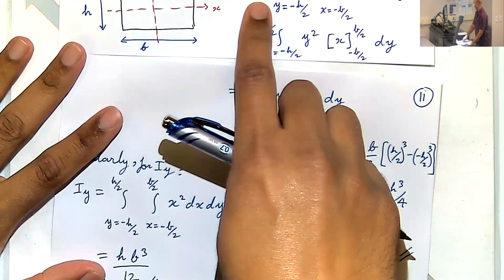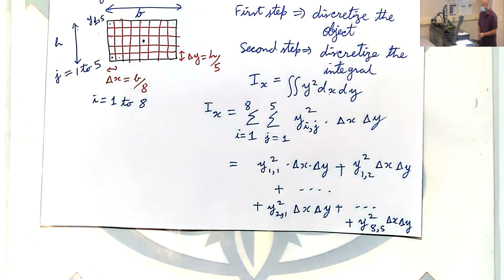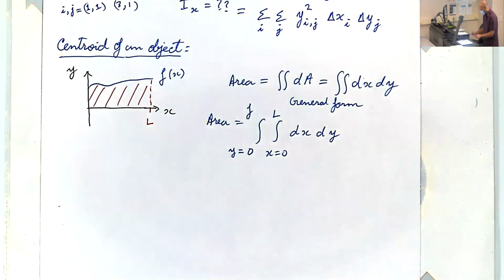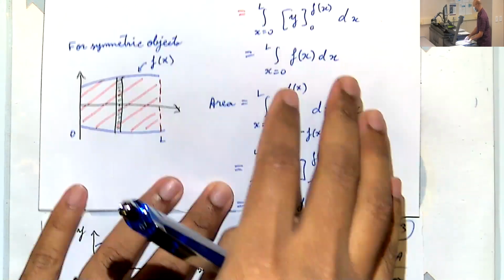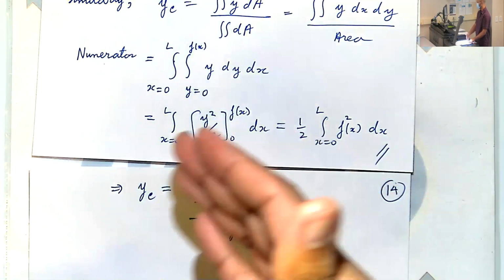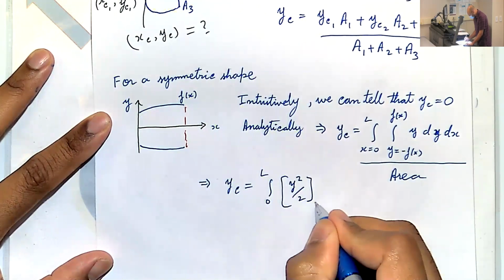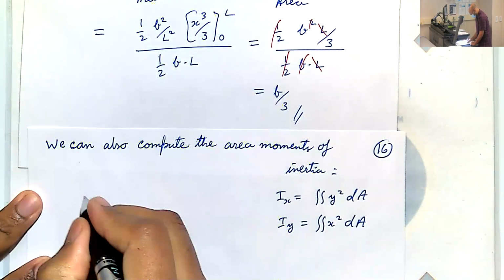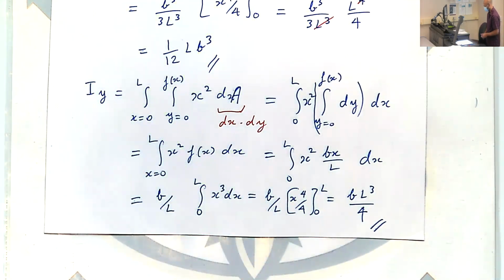Ship Hydrodynamics Lecture 5